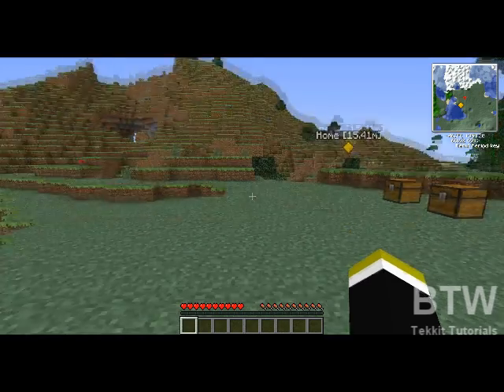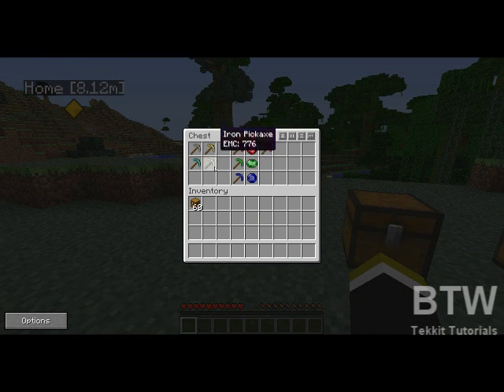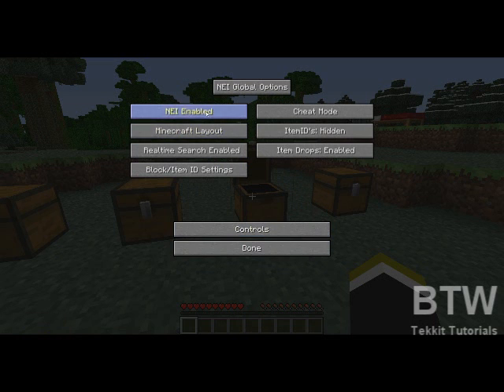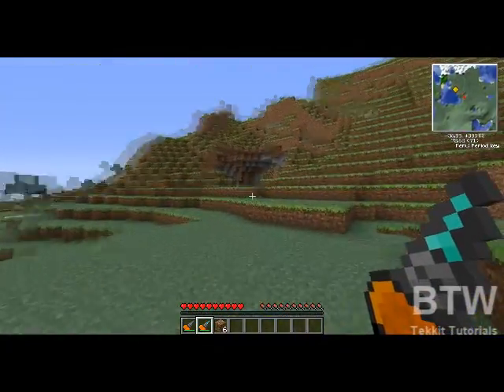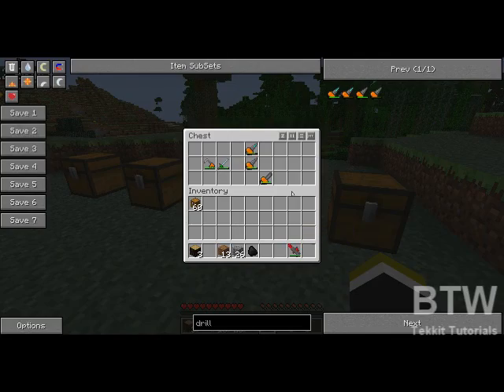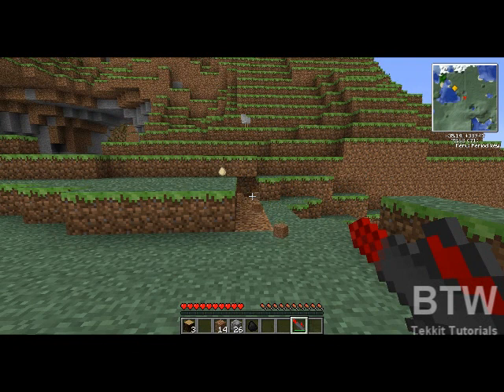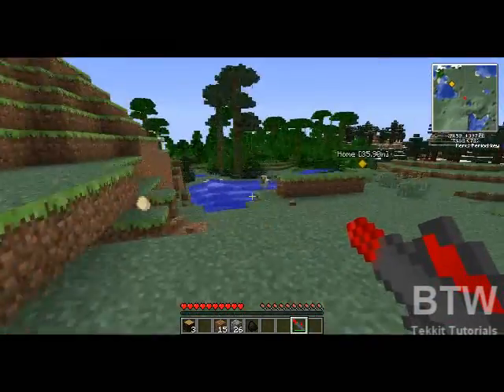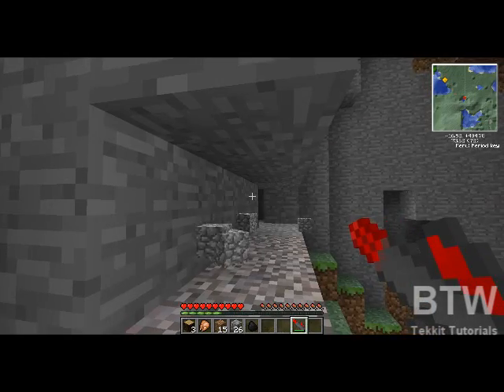Minecraft Tekkit Tutorials - 02 - Tools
Taking a look at the basics of the Tekkit mod pack.  Thumbs up if this was useful :)